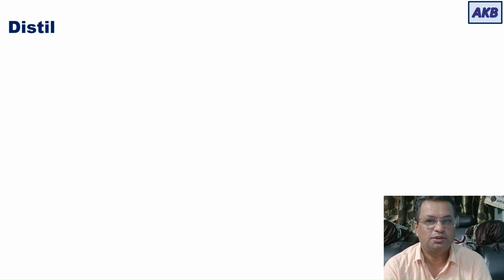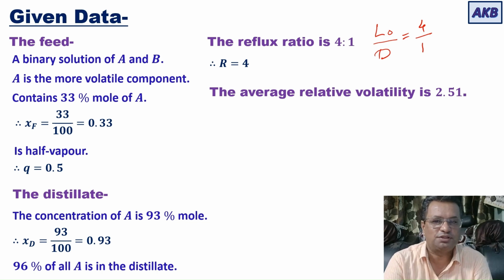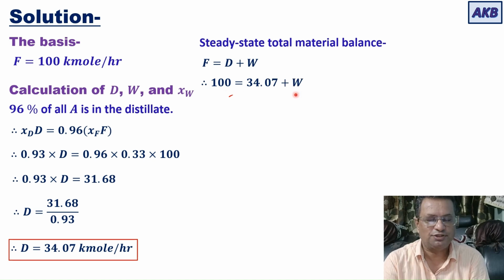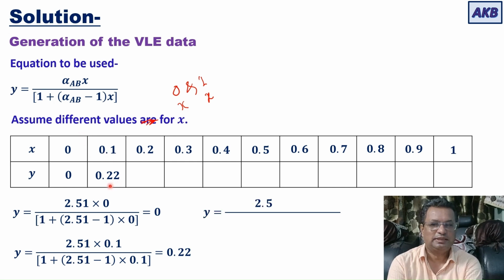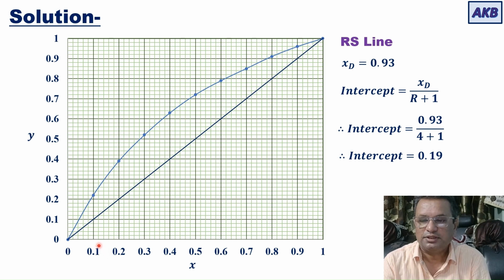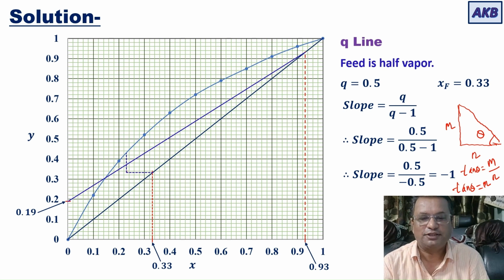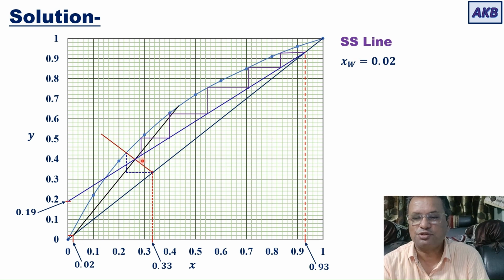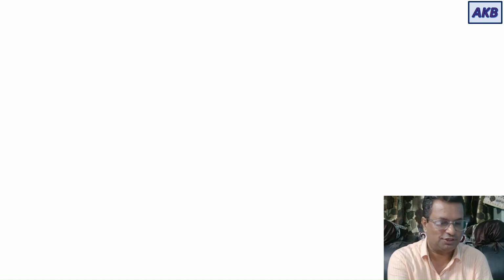Distillation Part 30 A numerical based on the McCabe Thiele Method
The calculations of the number of ideal stages using McCabe-Thiele method are discussed in the numerical discussed in this video.
The link to my earlier video on this topic is-